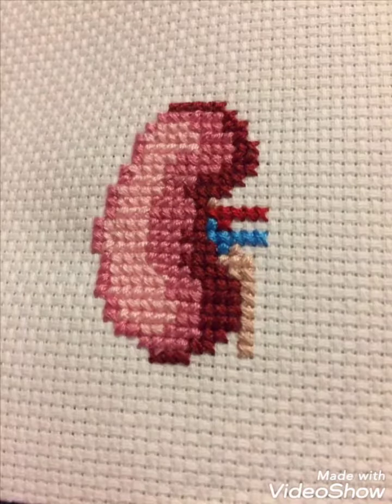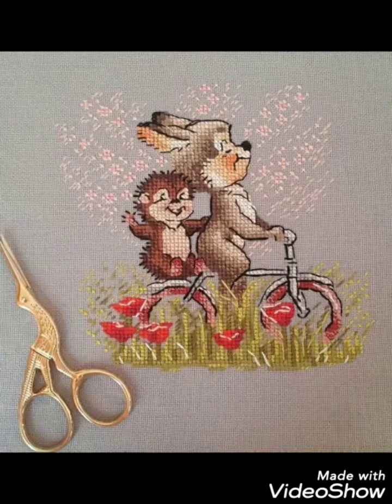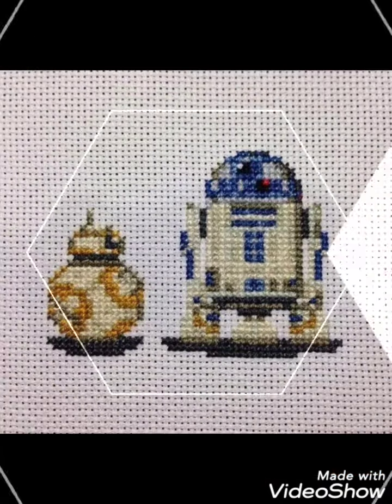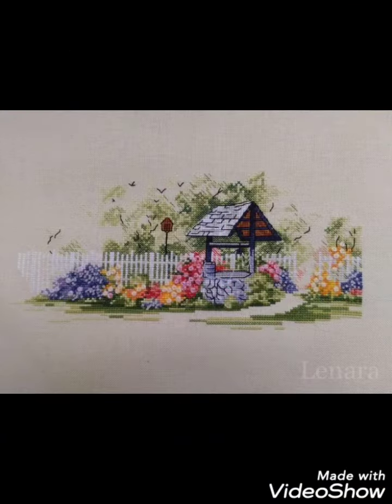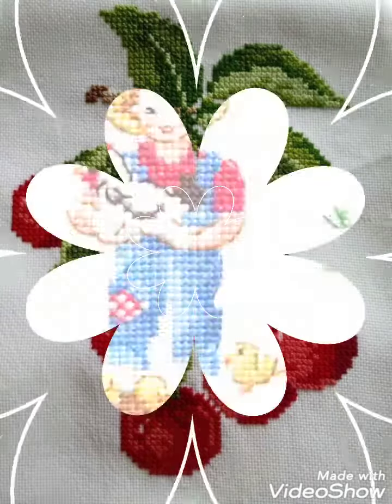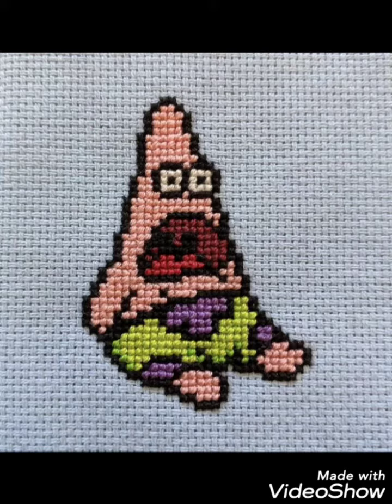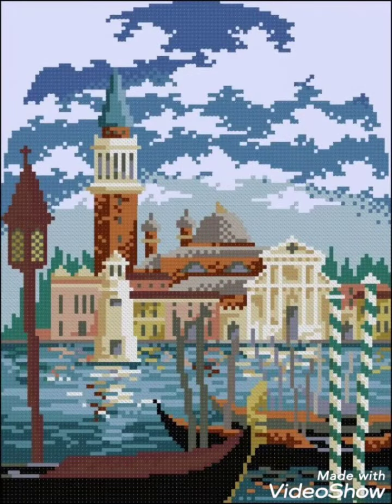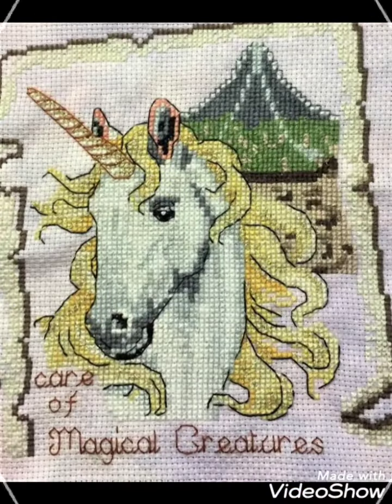Very Attractive Cross stitch embroidery designs || ponto de cruz